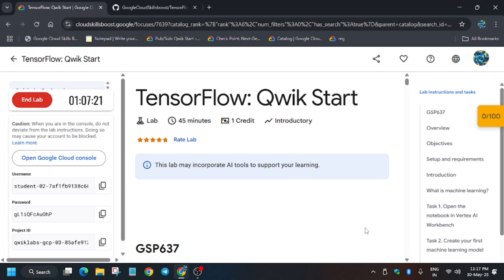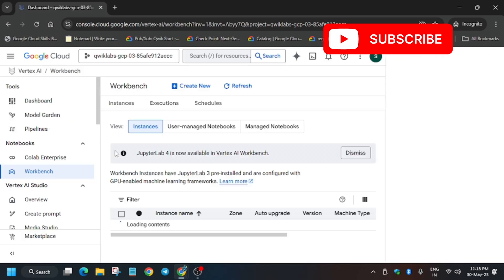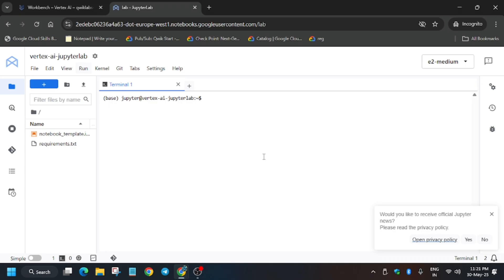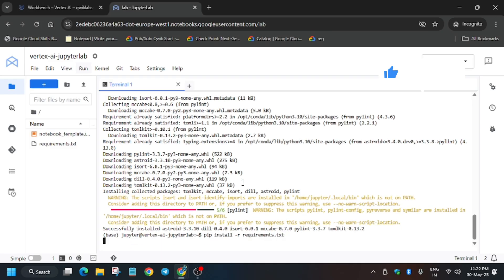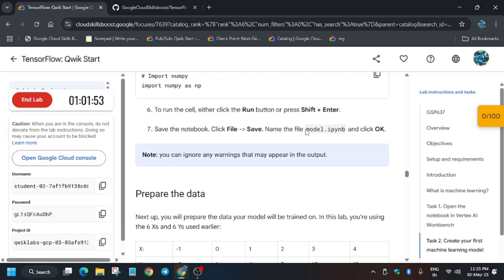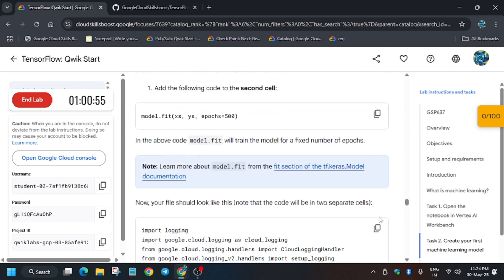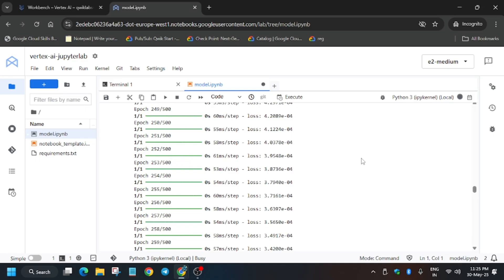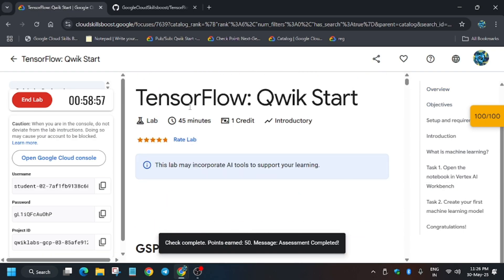TensorFlow: Qwik Start || GSP637 || Complete Tutorials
🔗 Join the Journey:
📚 Learning Resources

🔍 Common Queries
qwiklabs
arcade facilitator